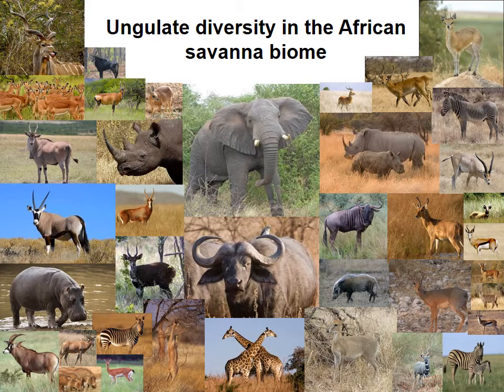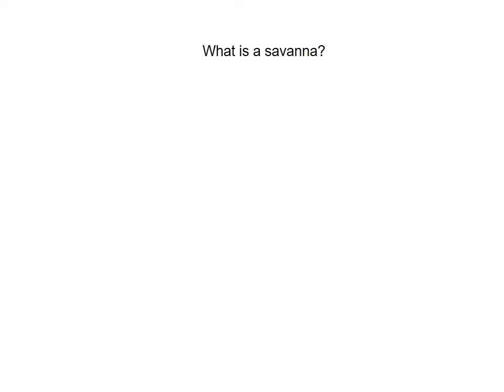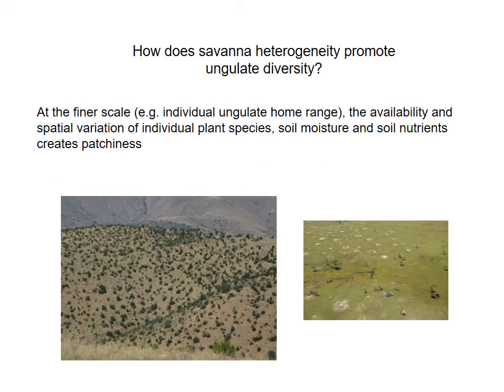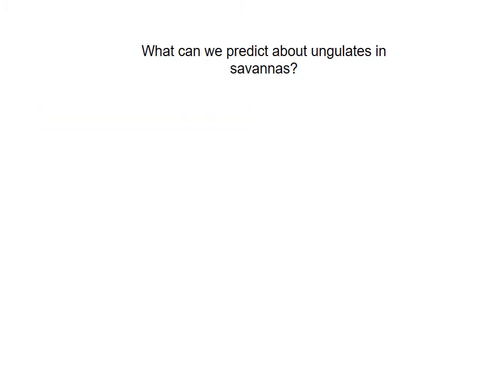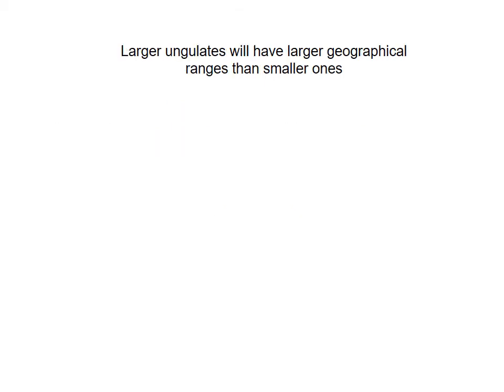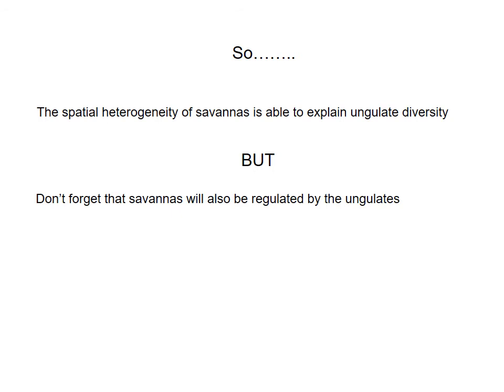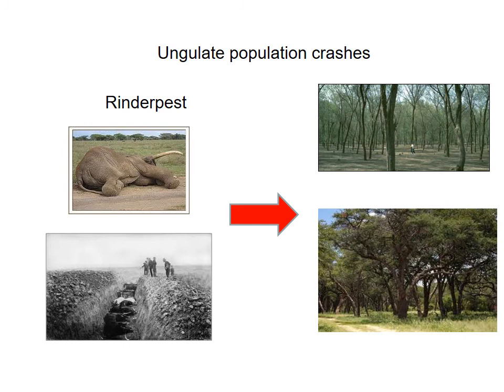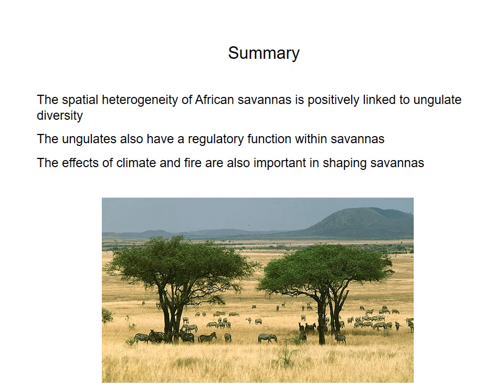African Ungulate Diversity